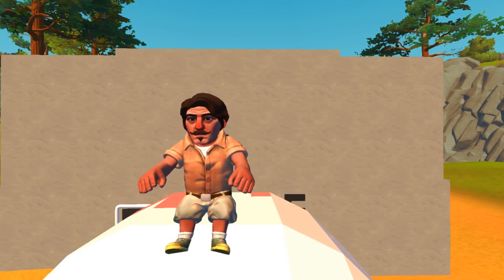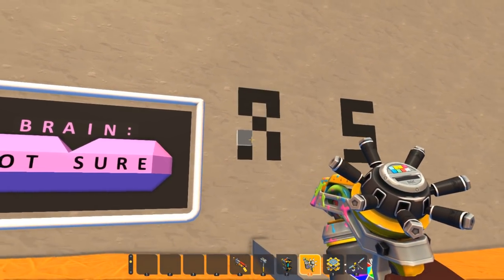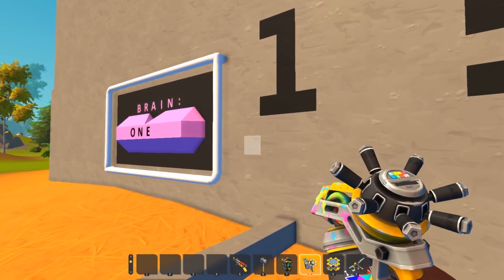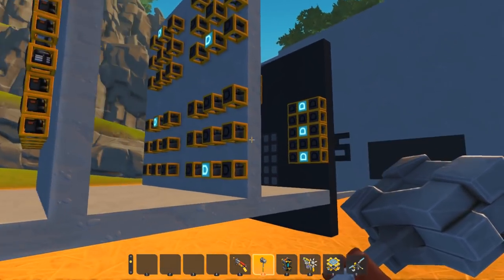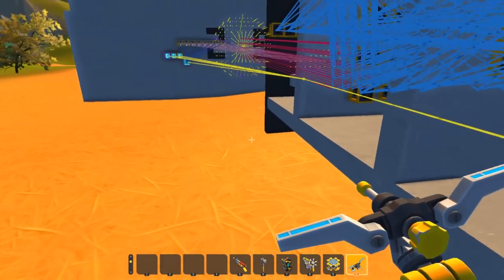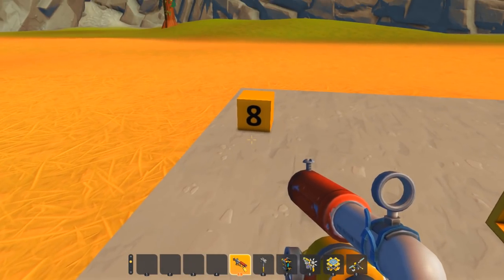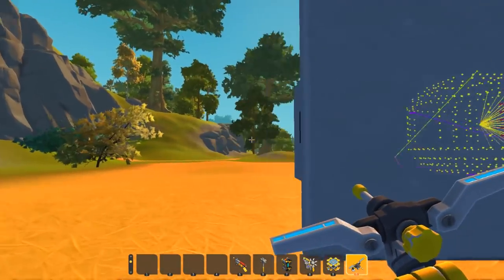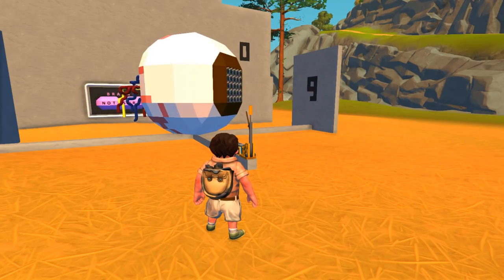I Built a VISUAL CORTEX! 👁️ 🧠 Brain Understands What I Paint!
Inspired by Mind Field s3e3, I built a working visual cortex in the game!
Retina sees what I paint, and the brain understands the symbol I drew!
Then the brain tells me by name what it is seeing! 🤯 One of the coolest things I've built yet and it's all thanks to Mind Field

So this lockdown stuff has affected everyone in some weird ways.
I wholeheartedly believe that watching some of the episodes of Mind Field will get people thinking again, about things they might not usually think about.
And I think this is a good thing, especially with how things are lately. The first episode is about isolation, and a great starting place for people to start looking at themselves and how things are, in this day and age where we are all so isolated.

Check out Mind Field.. not just because it's a cool show.. but because you actually get something out of it.

Resources used in this video:
Brief video clips from Mind Field s3e3 "The Stilwell Brain" (Micheal Stevens)
And the thumbnail for the Mind Field series